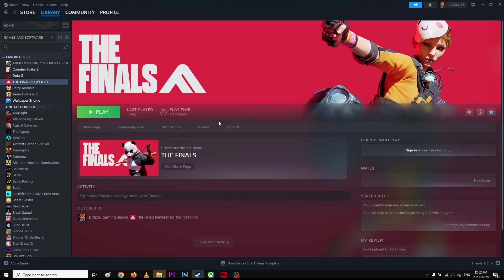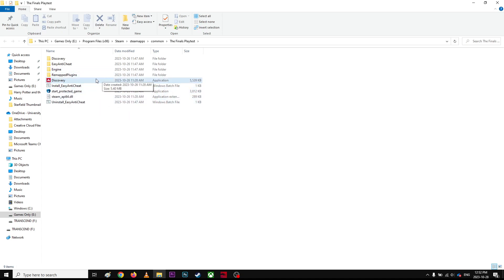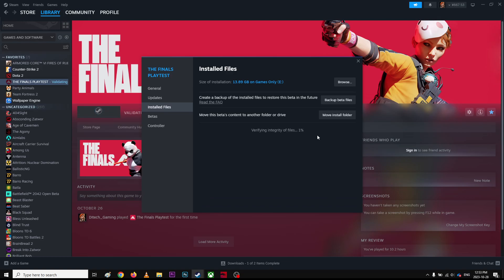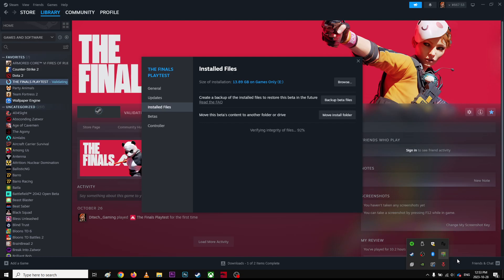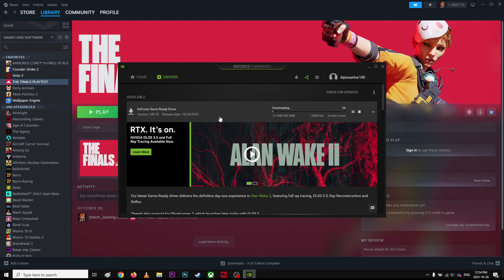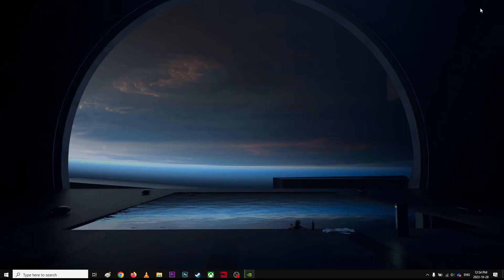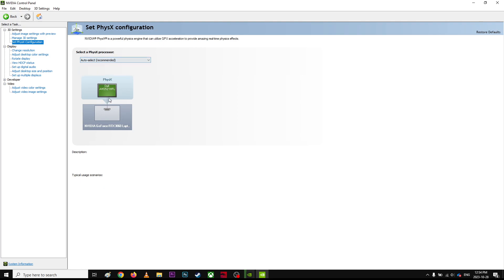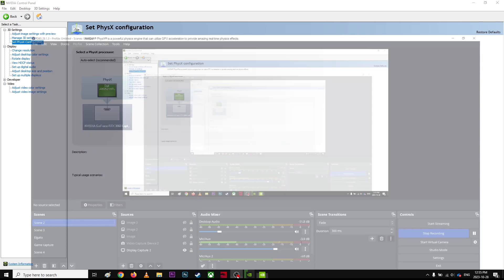THE FINALS Black Screen Crashing on Startup Fixed - Random UE5 Crash During Game Fixed - Fetal Error